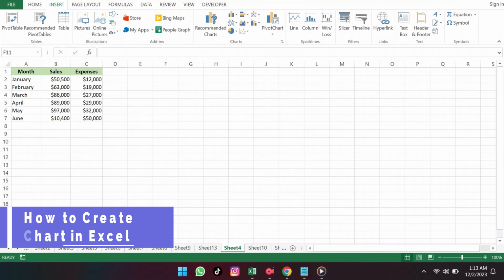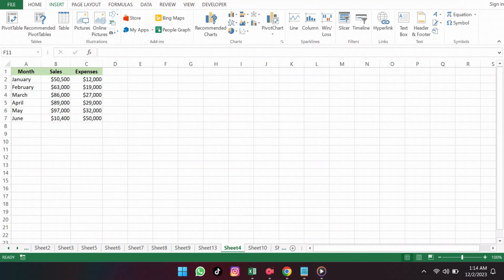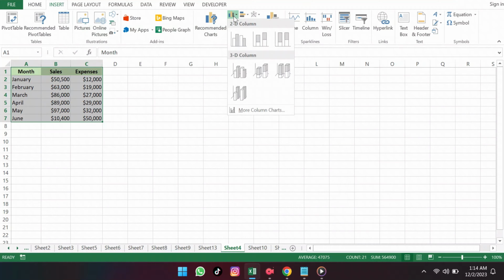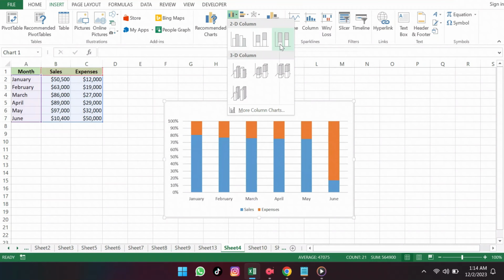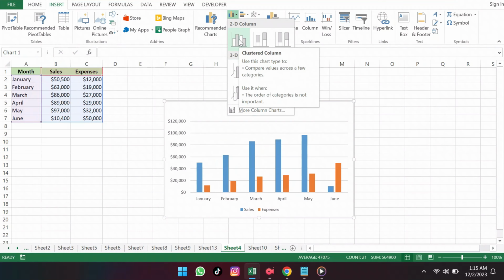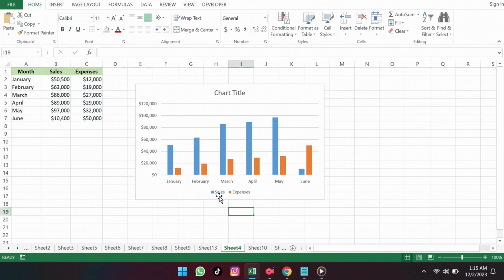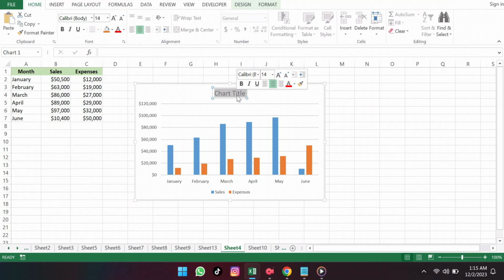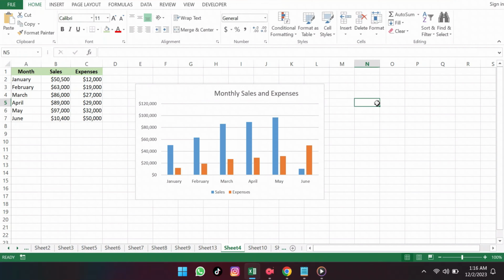How to Create a Column Chart in Excel | Microsoft Excel Tutorial (2027)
In this video I show you how you can add a column graph in Microsoft Excel. I show you everything that you need to learn about this software.